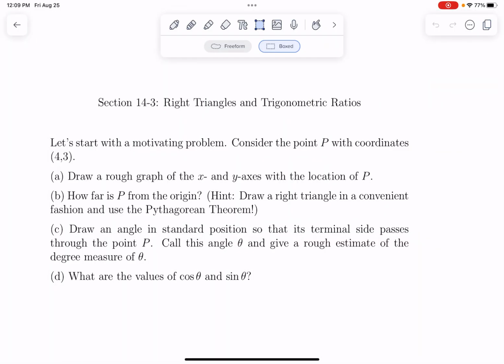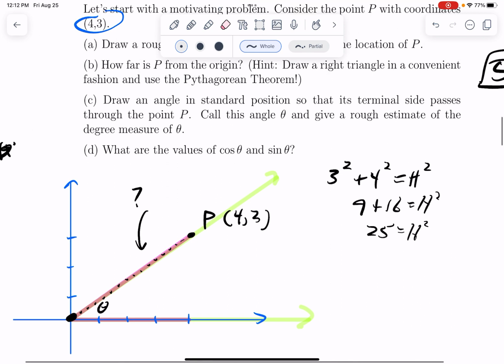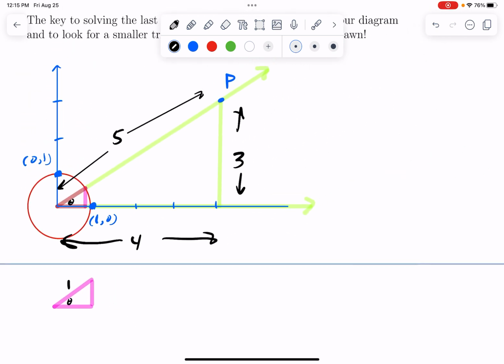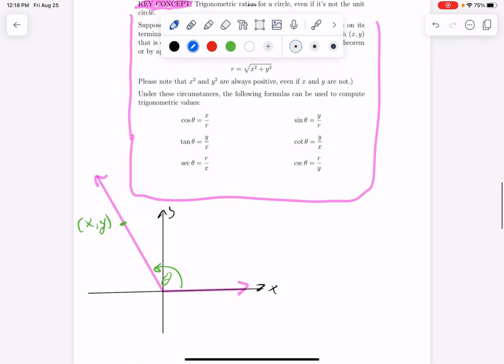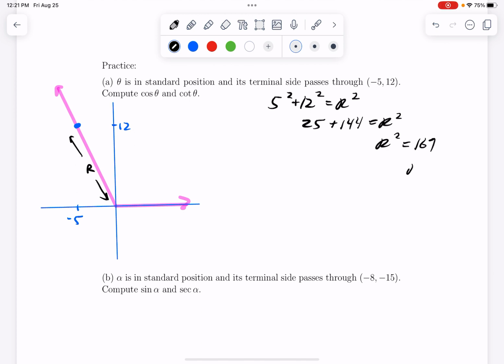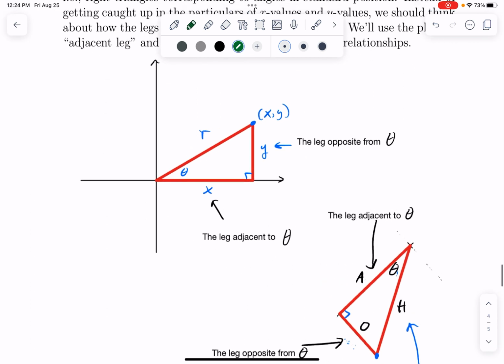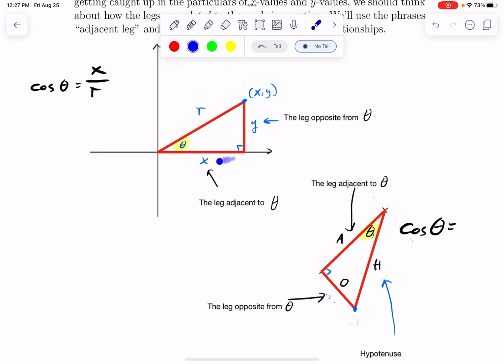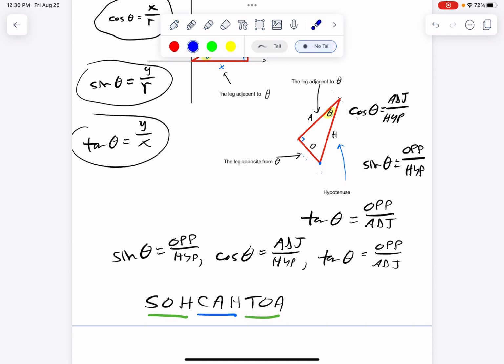Algebra 2 Sect 14-3 Part 1